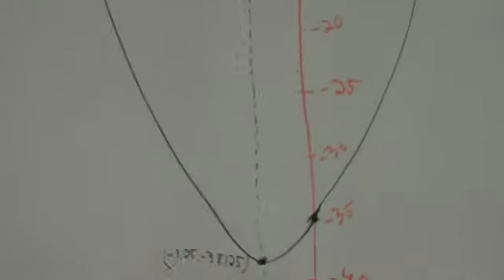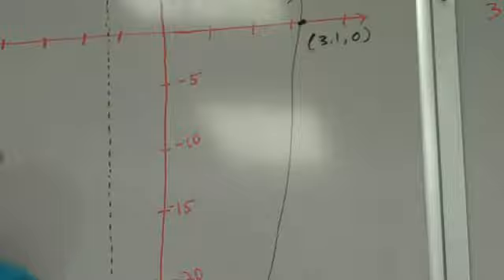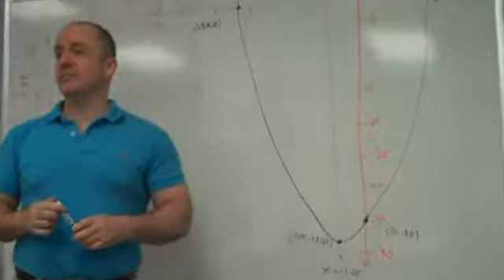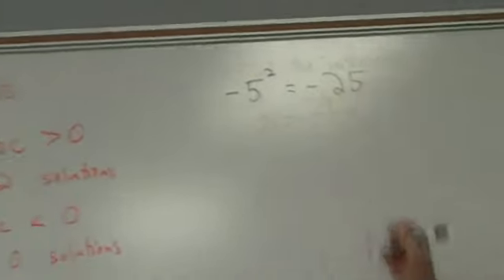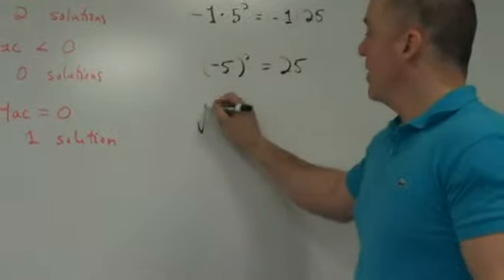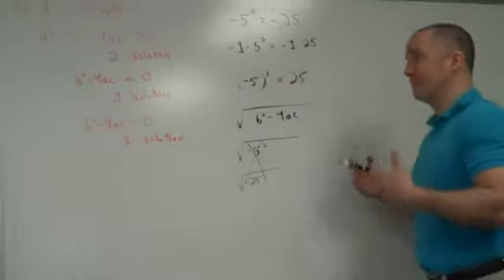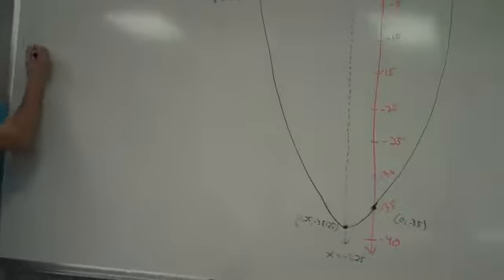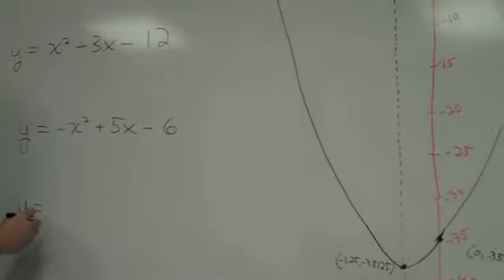2010.02.04 Algebra 2 5 How to Graph a Parabola Part One